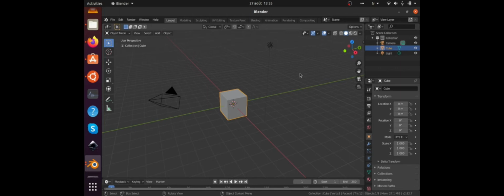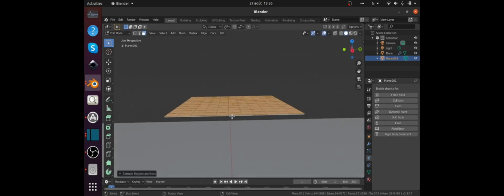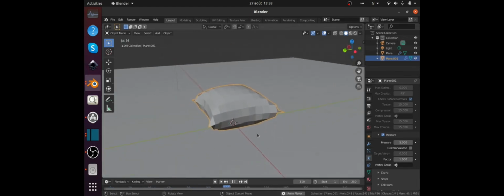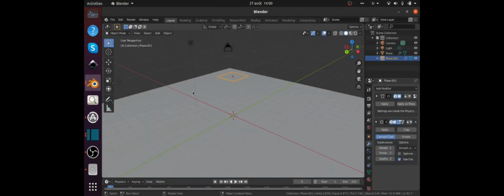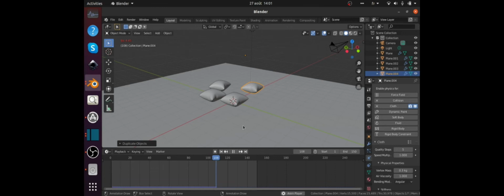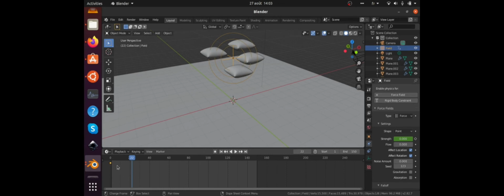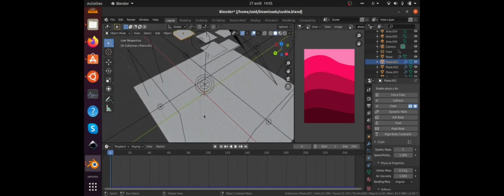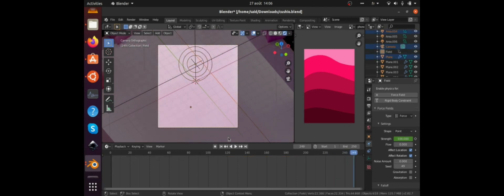Cool Cushions Animation TUTORIAL - Blender 2.82 - EEVEE